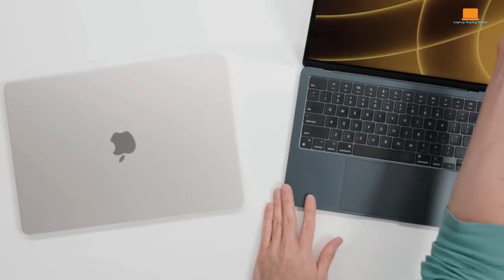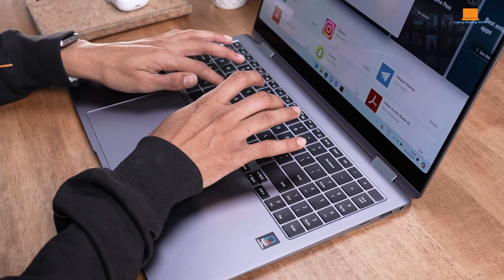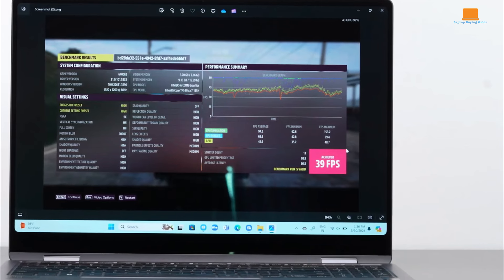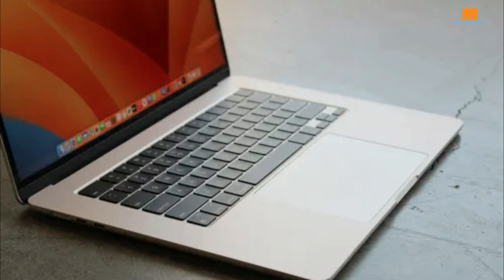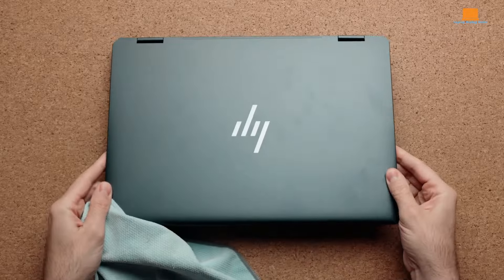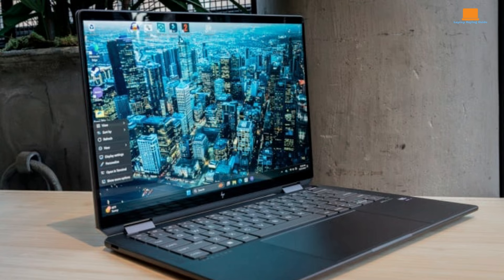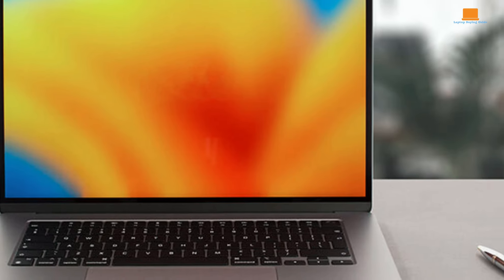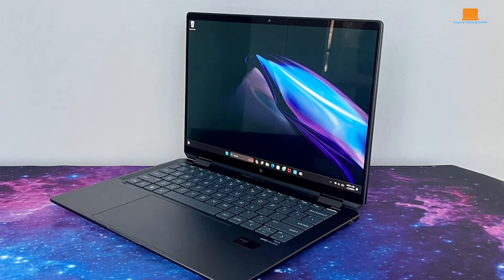Galaxy Book 4 360 vs MacBook Air vs HP Spectre x360- Which should you buy?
➜USA Links:

Galaxy Book 4 360
MacBook Air
HP Spectre x360

➜UK Links:

MacBook Air
HP Spectre x360

➜CA Links:

MacBook Air
HP Spectre x360

Galaxy Book 4 360 vs MacBook Air vs HP Spectre x360- Which should you buy in USA?

Trying to decide between the Galaxy Book 4 360, MacBook Air, and HP Spectre x360 for your next laptop purchase in the USA? This video is your comprehensive guide to making the best choice for 2024. We compare these top contenders on key aspects like performance, design, display quality, battery life, and versatility. Whether you're a student, professional, or creative, we'll help you determine which laptop fits your needs perfectly. Watch now to discover which one you should buy!